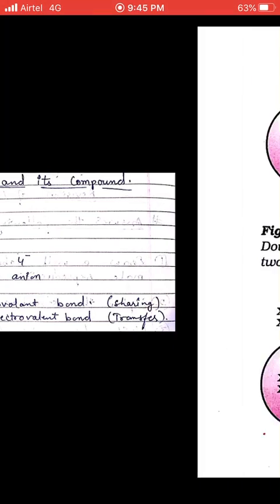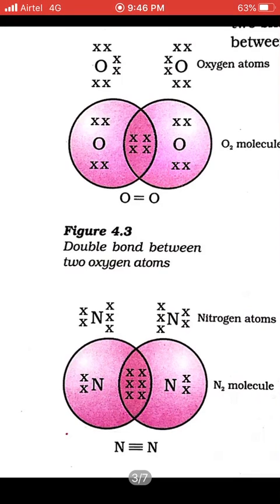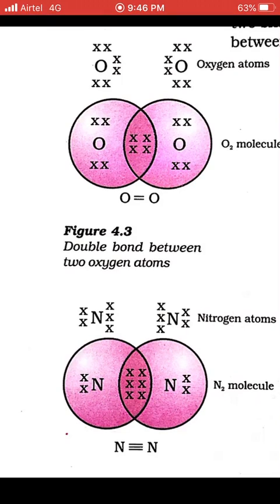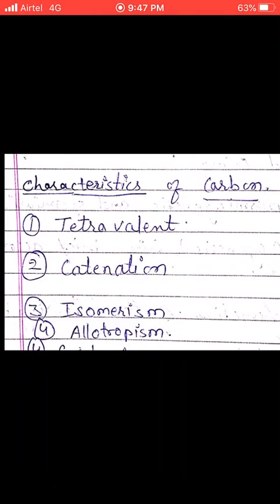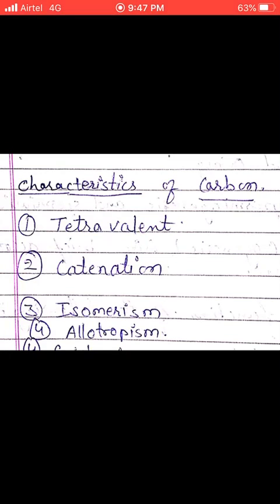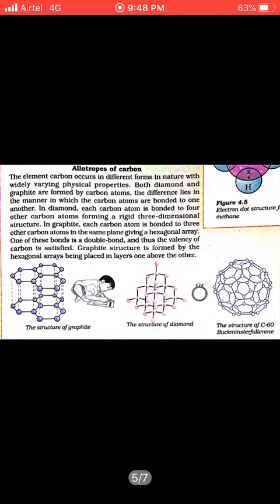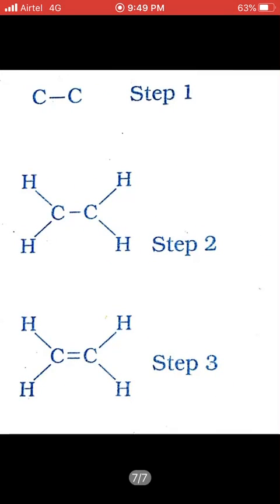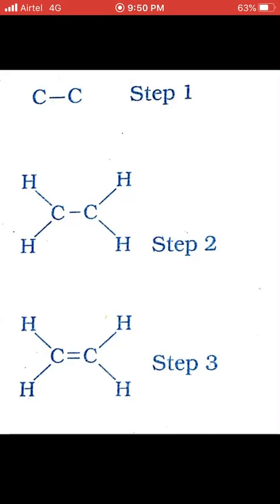Chemistry class-10 lesson-4 Carbon and its compounds paet-1